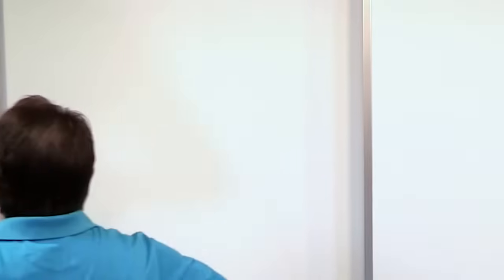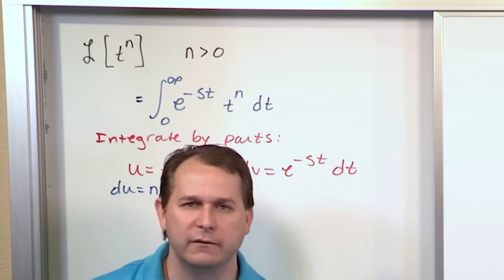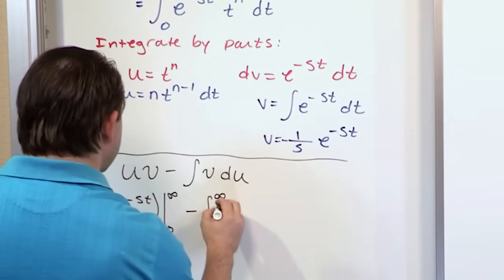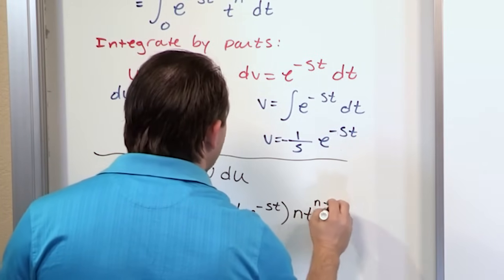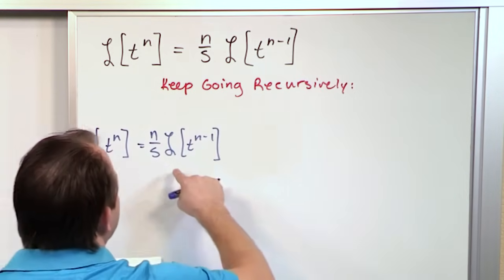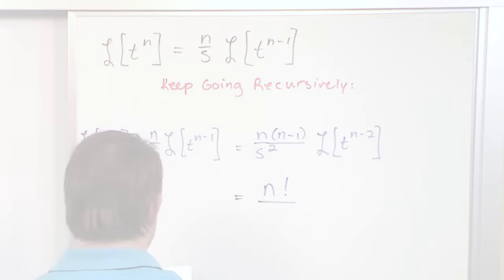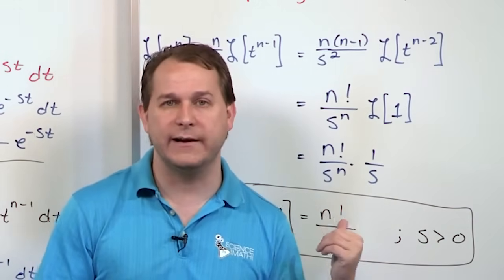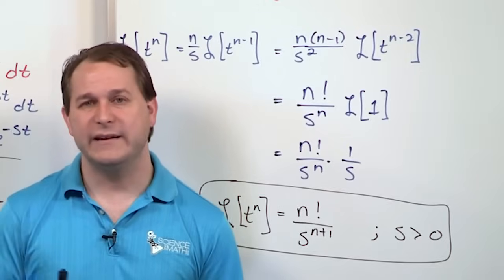02 - Deriving the Essential Laplace Transforms, Part 1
In this video I provide and explain step by step instructions on how to derive the essential Laplace Transforms.